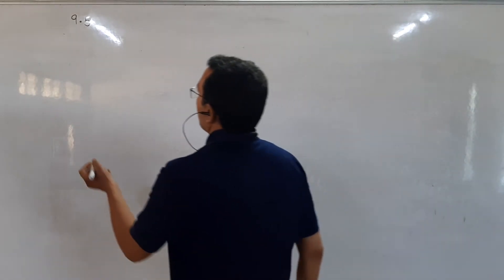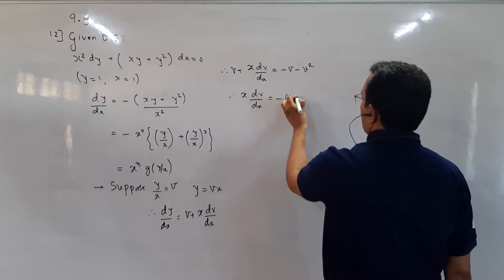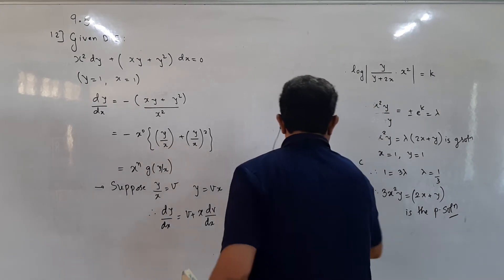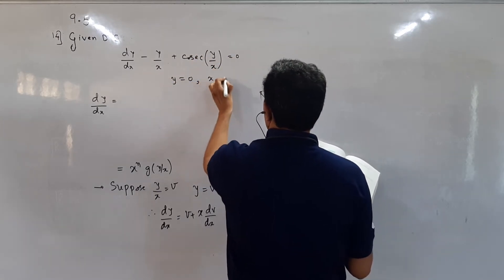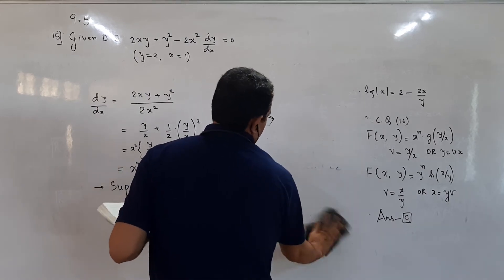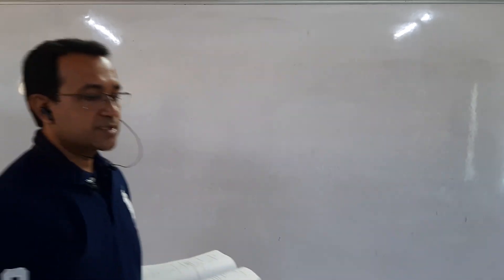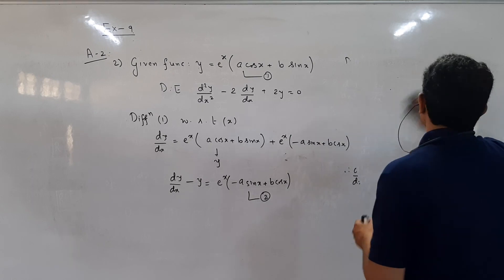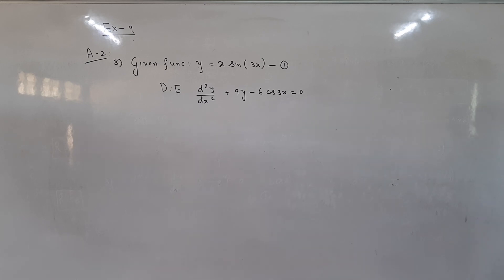Mathematics std 12 ch 9 EM LEC 9